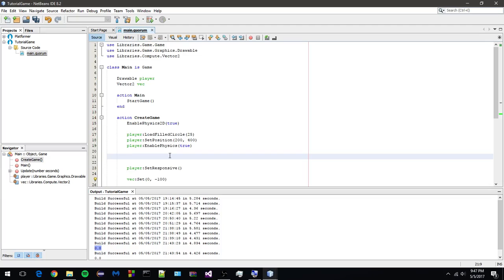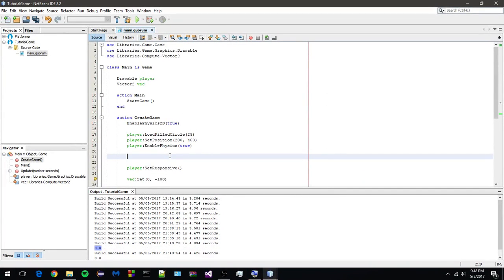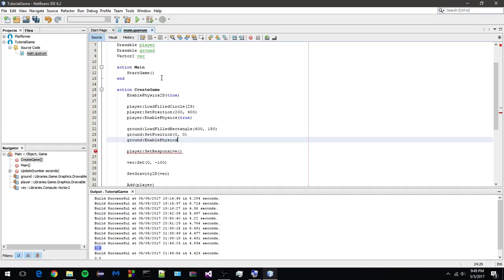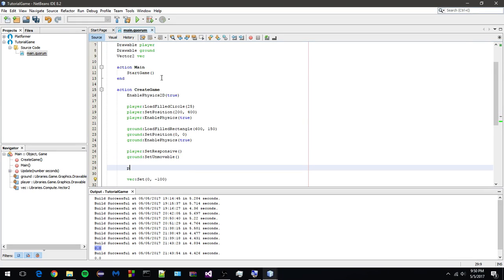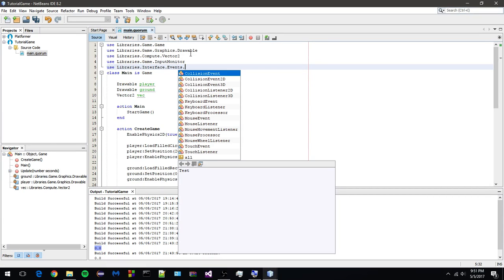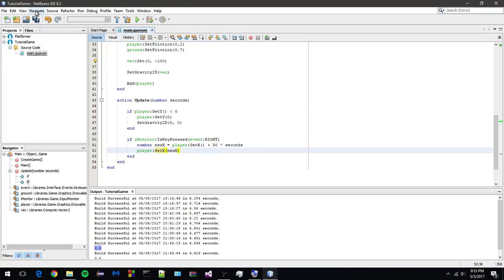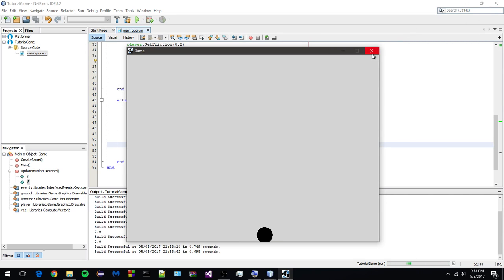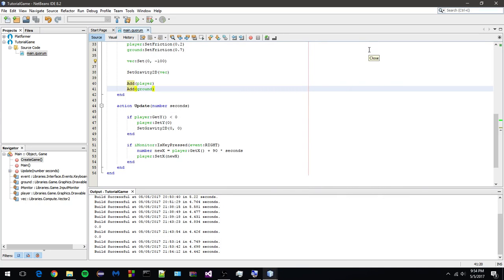Quorum Game Development #21 - Physics - Friction